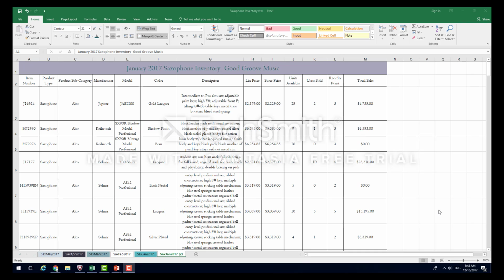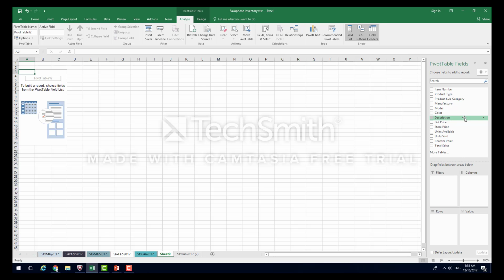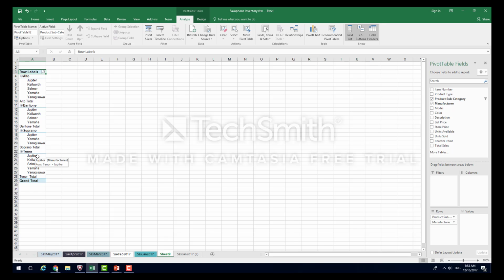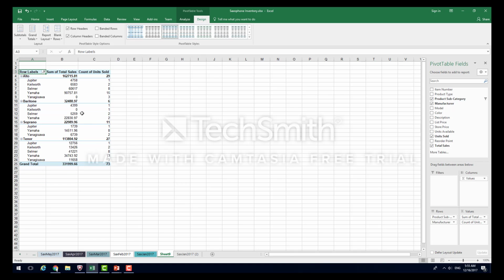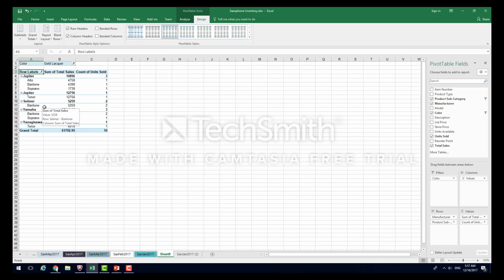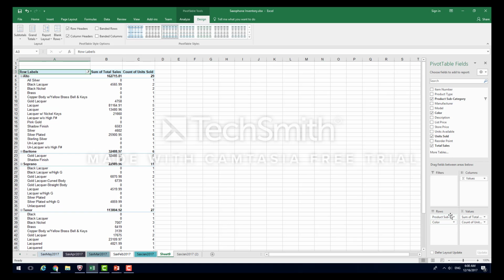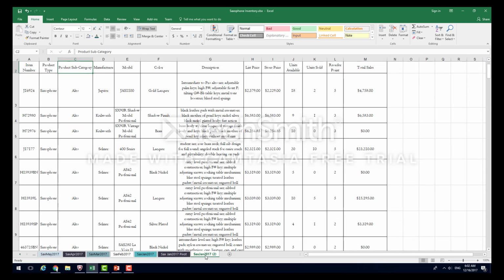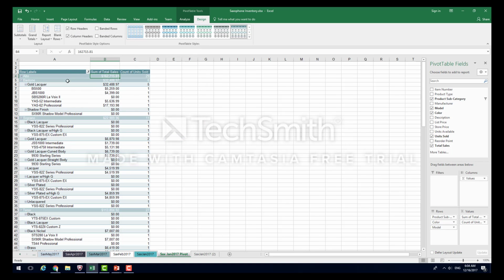LIS 7410-Excel Tutorial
This is the Microsoft Office 365 Excel Tutorial for Good Groove Music employees. This tutorial focuses on PivotTable and PivotTable Report creation and formatting. The training tutorial is taught by Chari Sanders.